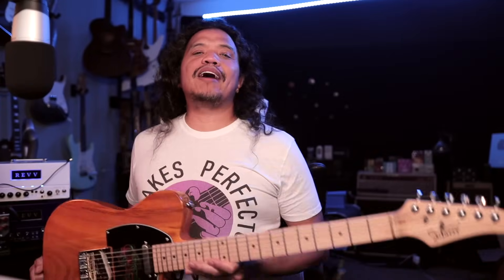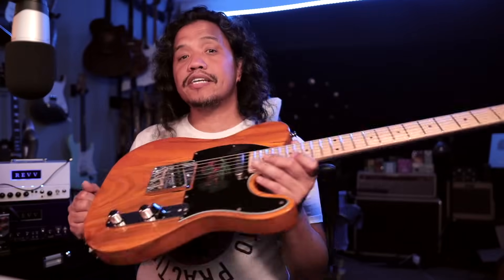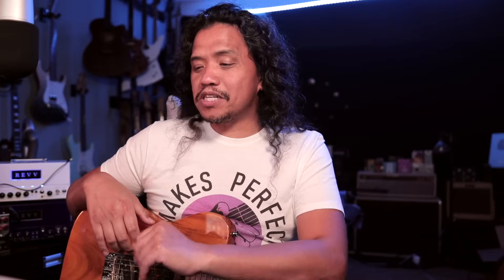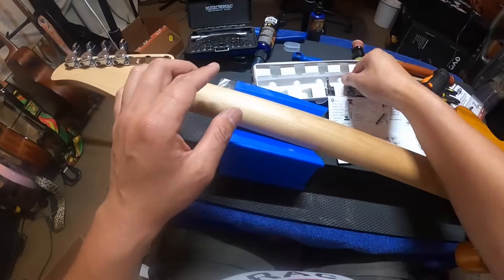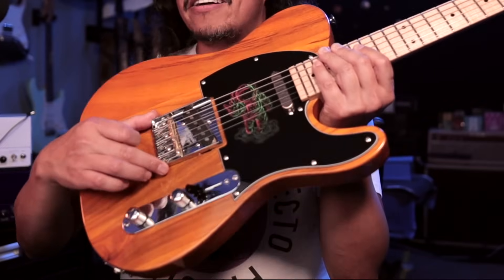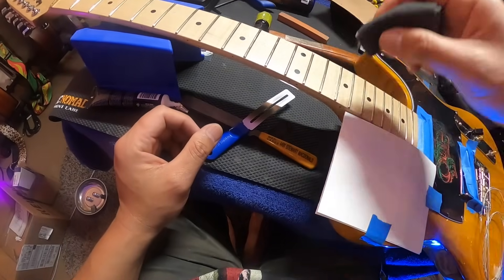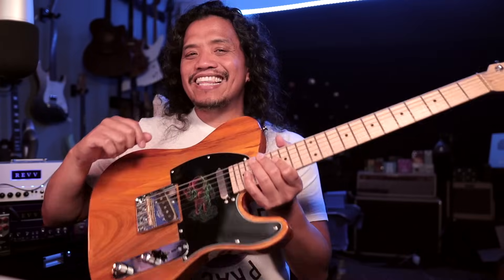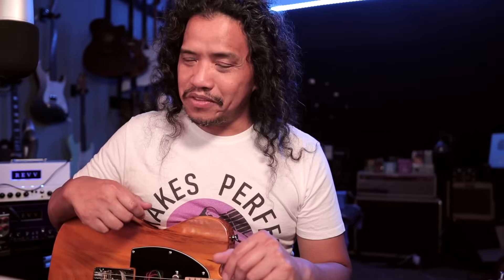MODS and UPGRADES for Cheap Guitar! Was it worth it?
Music Nomad Setup Starter Kit
Music Nomad Guitar Spa
4 way Telecaster Wiring Kit
Hipshot Locking Tuners
Graphtech String Trees
Wilkinson Tele Bridge
Brass Nut
Curt Mangan Strings
Dome Knobs for CTS Pots
Neck Mount for GoPro

TIMESTAMPS:
0:00 - Cheap Beginner Guitar Mods and Upgrades! | PERF DE CASTRO
1:05 - Upgrades Rundown
1:52 - Demo Track "Larry G. Funk"
3:58 - DISCLAIMERS
5:09 - Upgrading the tuners
5:40 - Installing brass nut
5:58 - Sonic Pickups Pistolero installation
6:40 - Dremel work
6:50 - Reason for lefty Wilkinson Tele Bridge
7:41 - Routing bridge pickup cavity
8:24 - Installing copper tape
8:52 - IT'S ALIVE!
9:49 - Music Nomad Setup Kit preview
10:05 - FINAL THOUGHTS
11:13 - "Was it worth it?" ANSWER
11:56 - OUTRO